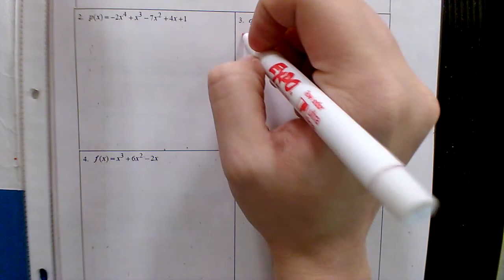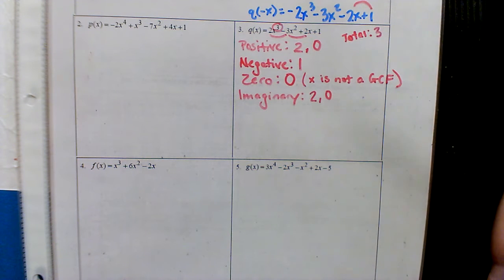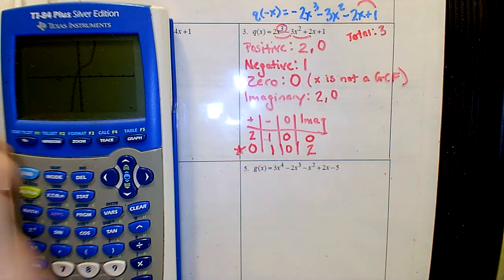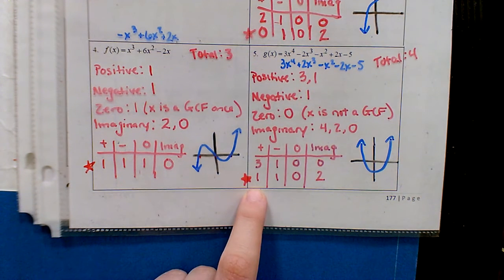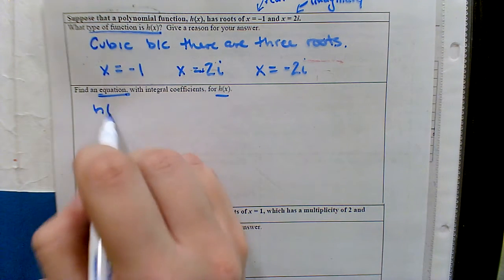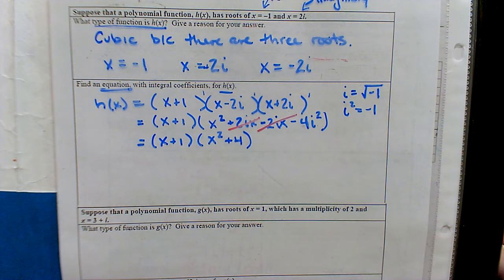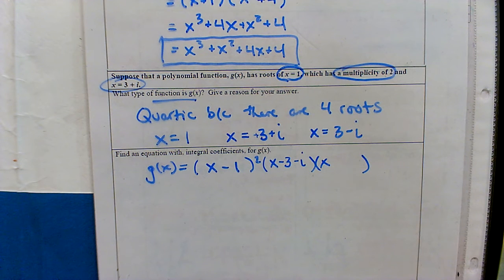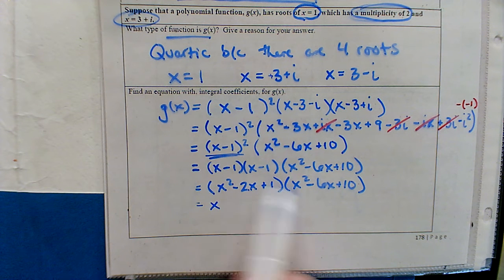Pg 177 178